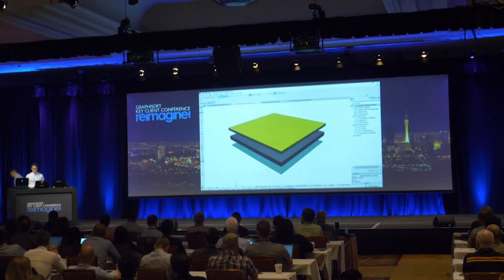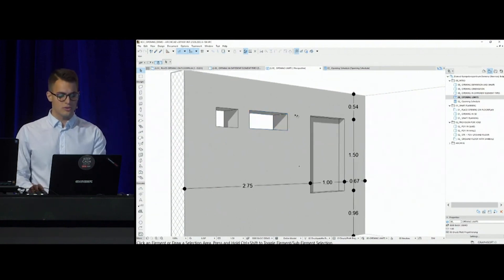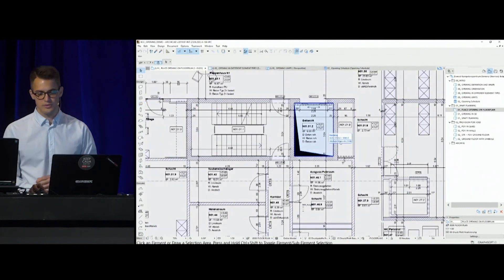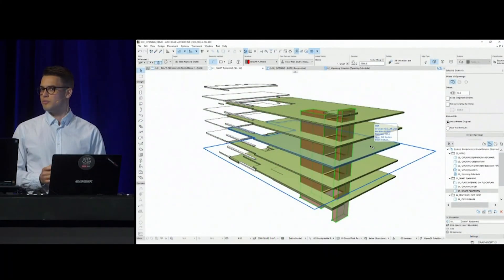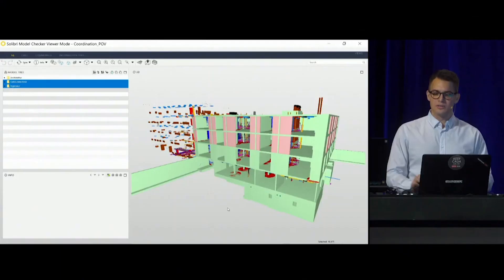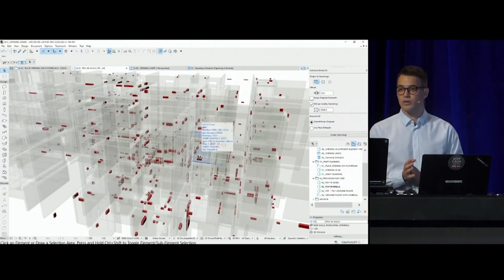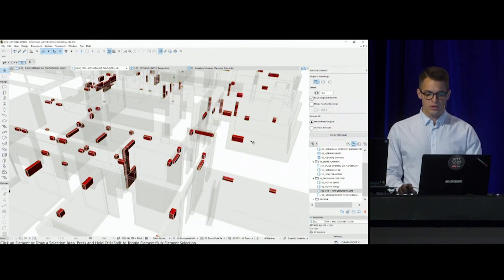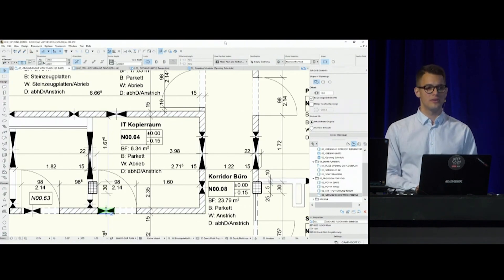ARCHICAD 23 [New Opening Tool]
credit to: ARCHICAD 23 World Premiere

ARCHICAD 23 introduces a new Opening tool dedicated to model and coordinate project design voids, recesses and niches — as horizontal, vertical or slanted openings across elements, element groups or even across stories. Such openings are important for project coordination as they are equally relevant for architects, engineers and consultants and must be documented by architects and by engineers. Openings can be modeled, scheduled, and documented using intuitive tools, and shared using open IFC standards.